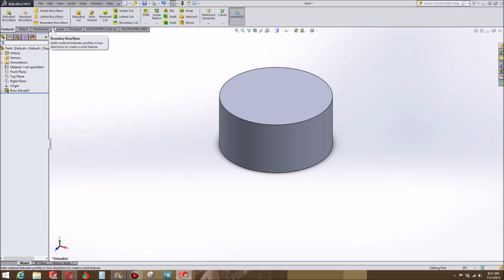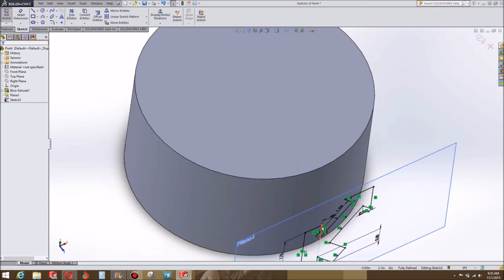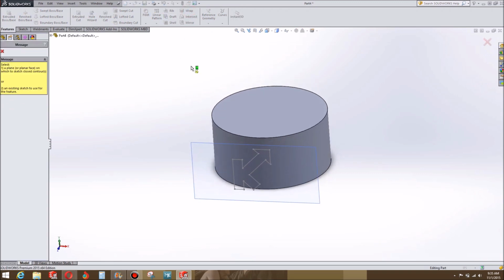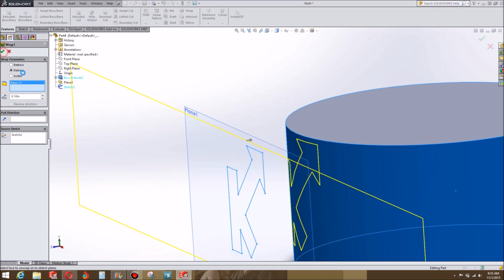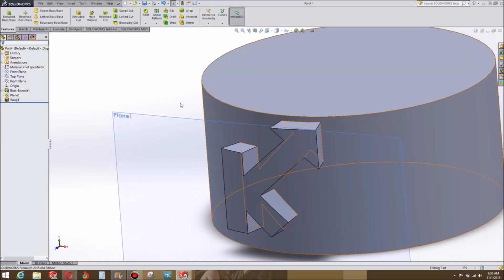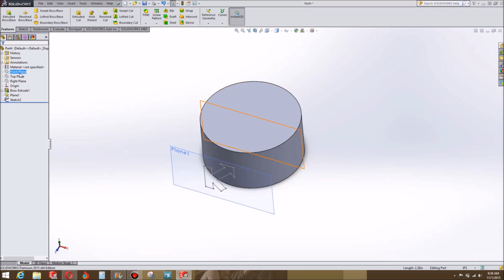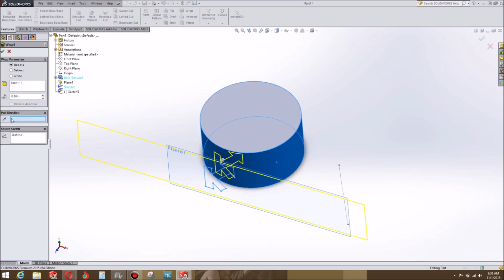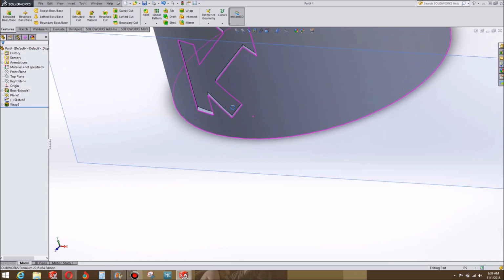How to Wrap/Project Sketch on Curved Surface/Curved Extrusion in SolidWorks|JOKO ENGINEERING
Questions?